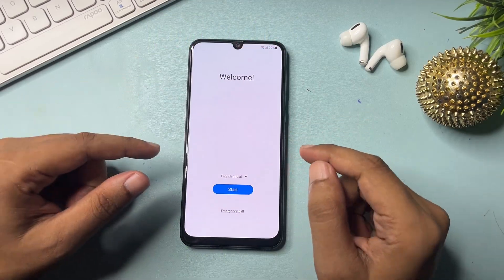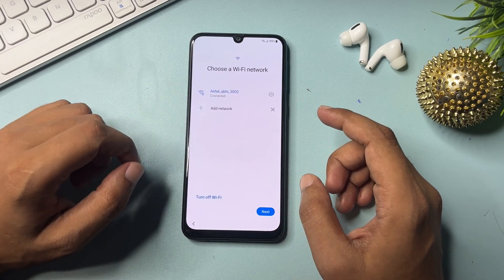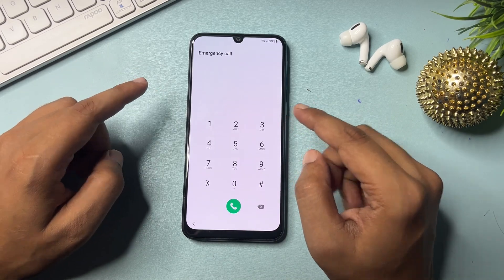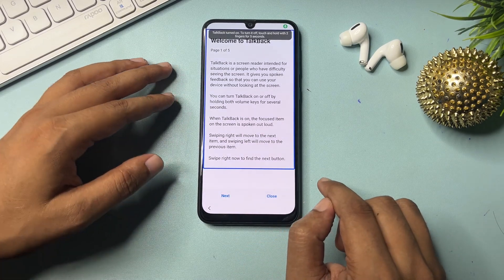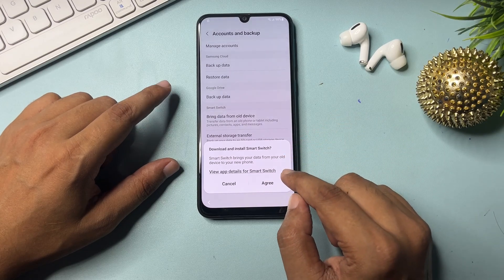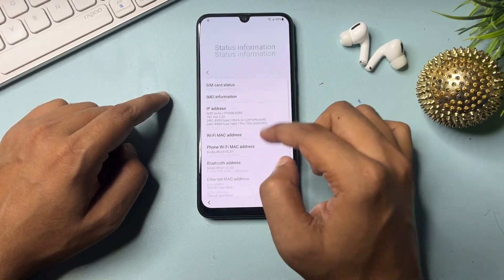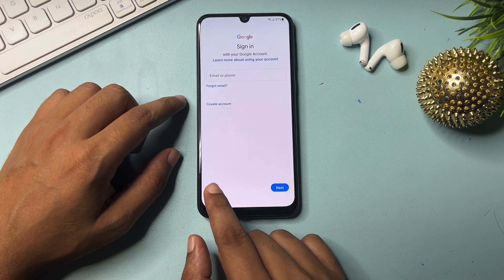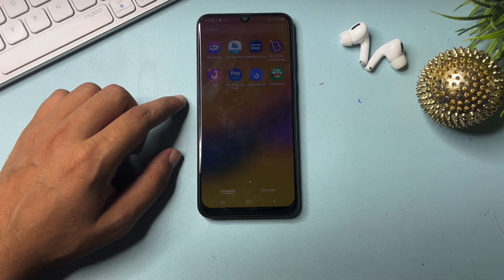All Samsung FRP Bypass 2024|Samsung Google Lock Remove Android 11/12/13/14 New Method No *#0*#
Learn how to bypass FRP on Samsung devices and remove Google lock with this new method for Android 11/12/13/14. No need for *#0*# tricks!

Topic Covered
samsung frp bypass enable adb failed
samsung frp bypass 2024 pc
samsung android 13 adb not working
samsung frp adb
samsung frp bypass android the adb fail